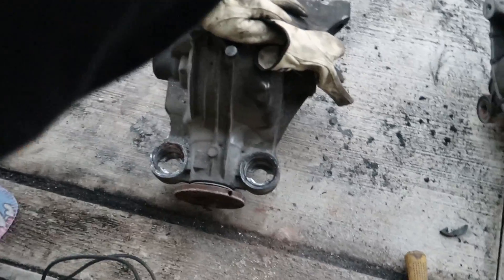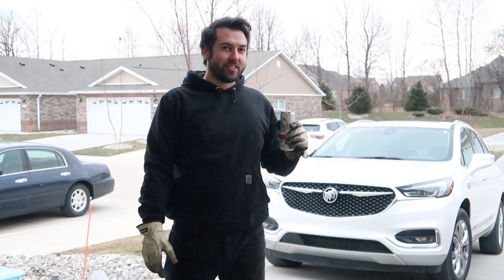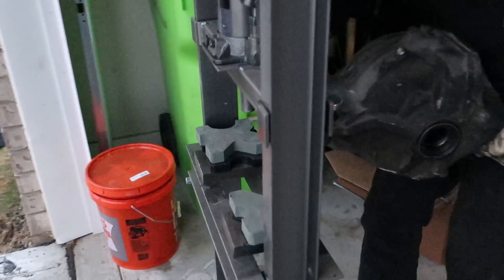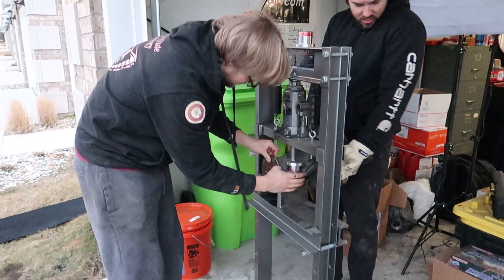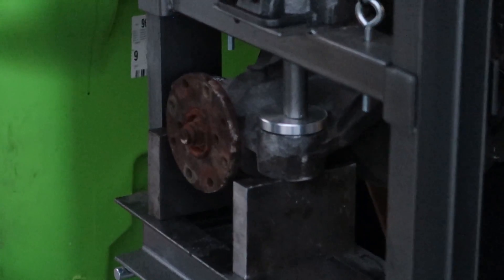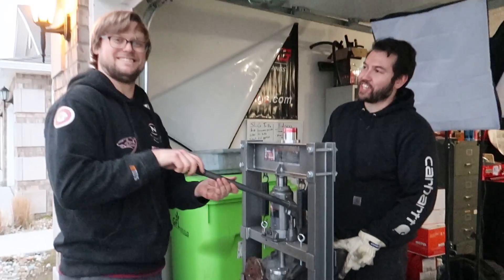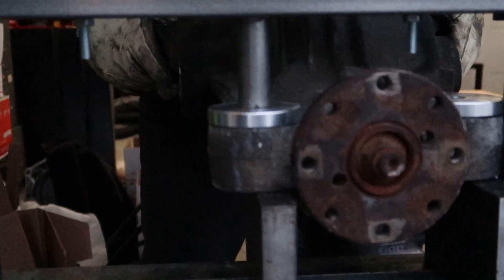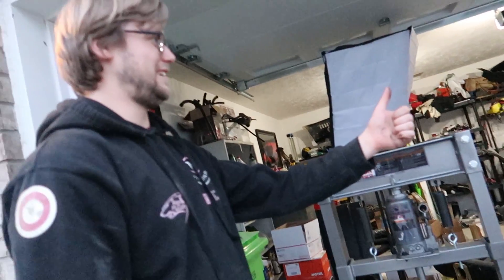Ford 8.8 Aluminum Diff Bushing Installation DIY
In this video we show how to install our "Seems Legit" Garage aluminum bushings for the Ford 8.8 found in 06-11 Explorers.

These bushings replace the extremely soft and pliable factory bushings. If you are swapping a Ford 8.8 into your performance car, like many do with our E46 & E82/E9X kits, these bushings are a great upgrade while you are putting it together.

Note: Do not hammer the bushings into the diff!